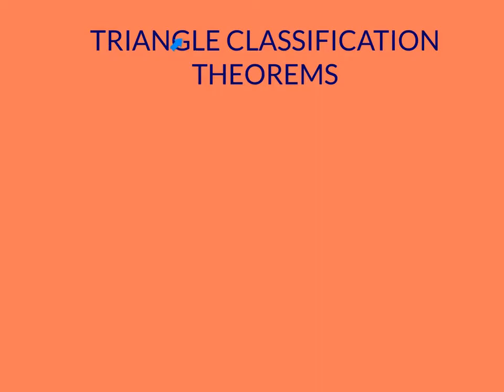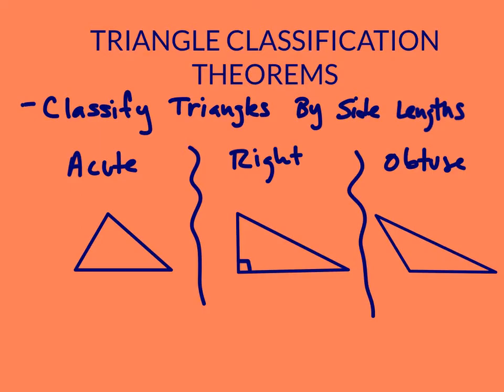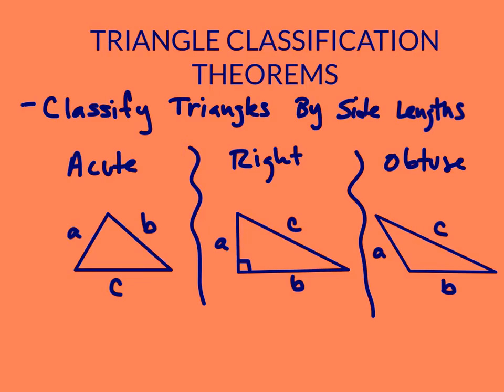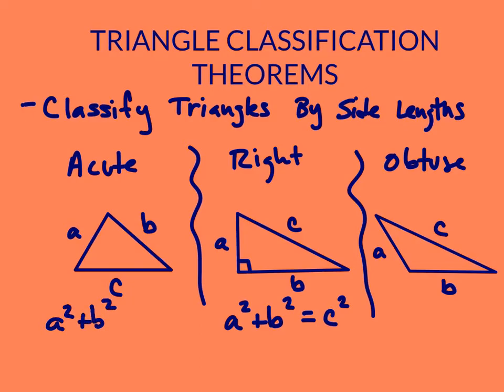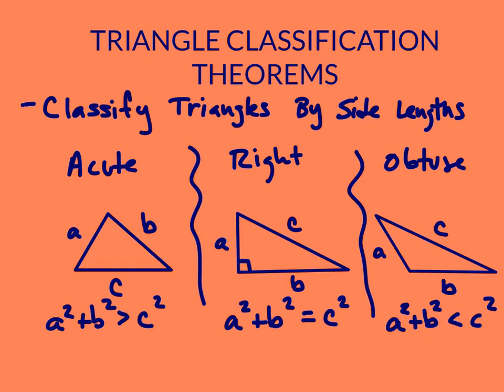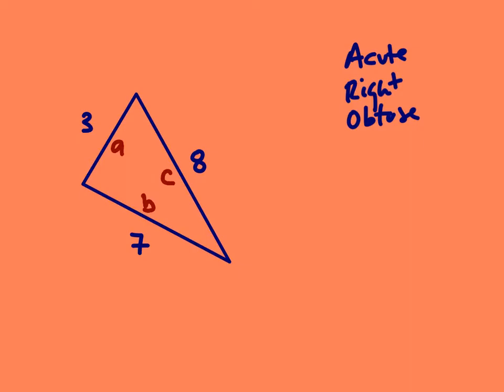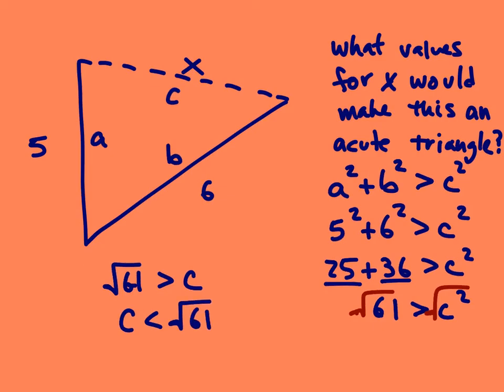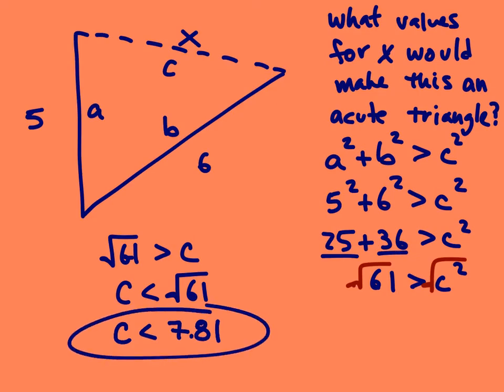GEOMETRY - UNIT 6 - SECTION 1 - TRIANGLE CLASSIFICATION THEOREMS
This is a video about using the pythagorean theorem to classify triangles.